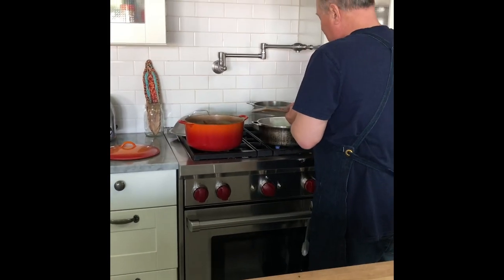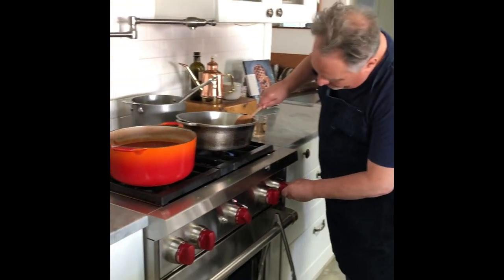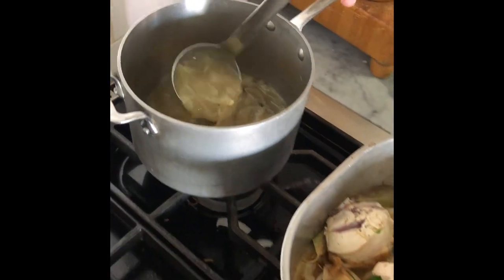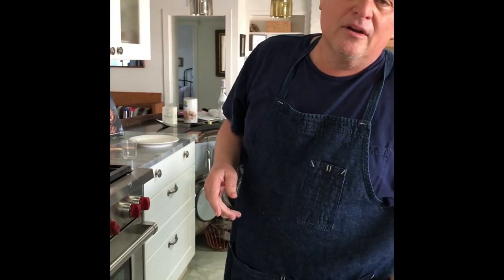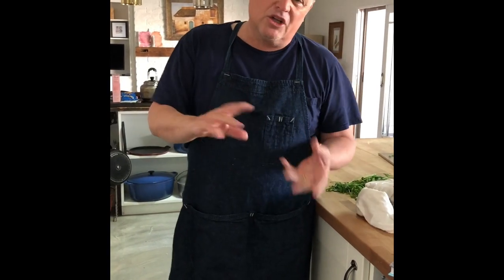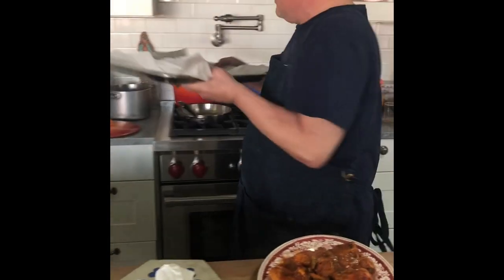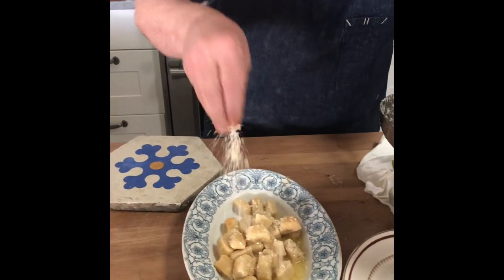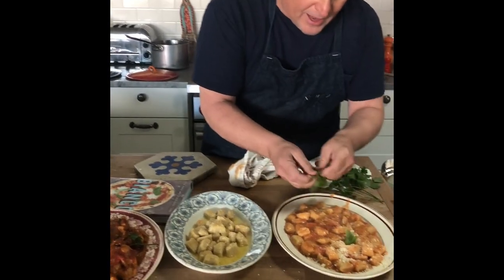Chicken Quarantina | Pizzeria Bianco | Foods I Like | Ep. 3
Chris Bianco prepares Chicken Quarantina (Cacciatore) at home for his family. You can find the recipe, along with many others,  in Chris' cookbook Bianco: Pizza, Pasta and Other Foods I Like.

Chris Bianco - BiancoTV #0014... March 30, 2020